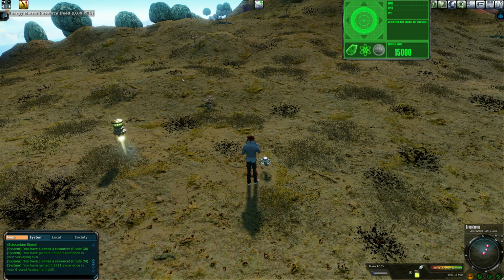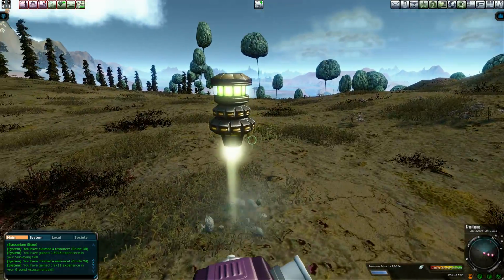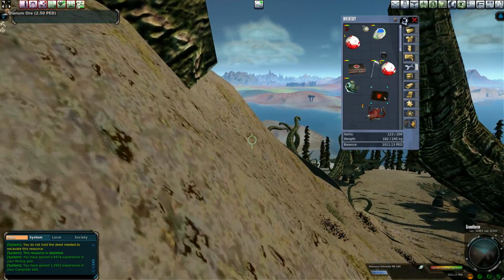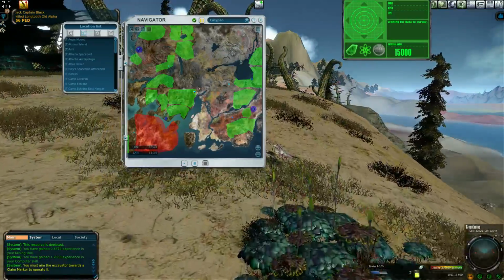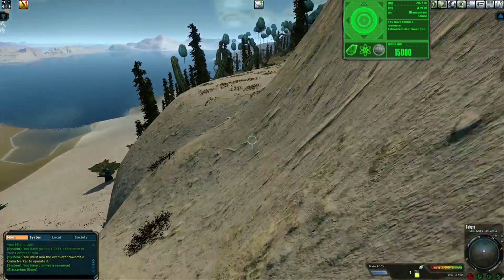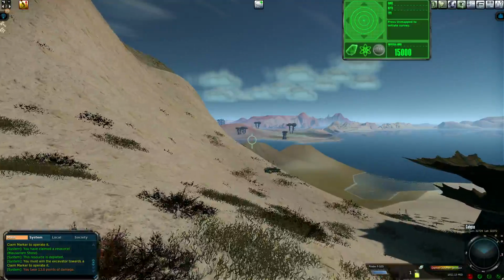Entropia Universe: A 25 PED Taxed Mining Run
This is just your average everyday mining run in Entropia Universe.  I run through some taxed landareas, talk about advantages vs disadvantages of mining on taxed land and then I discuss a few of my personal preferences when it comes to making a profit mining.  As always profitable tips, ped tips, and all other tips(just kidding) are welcome!